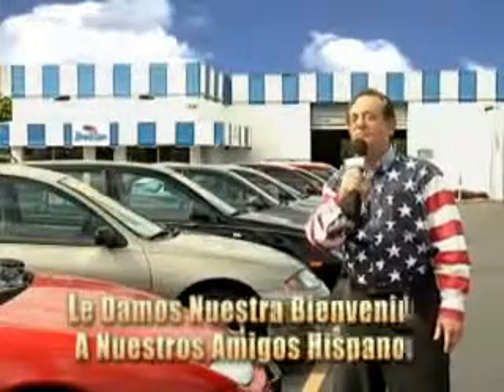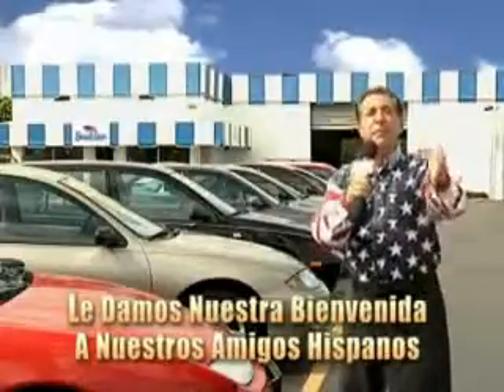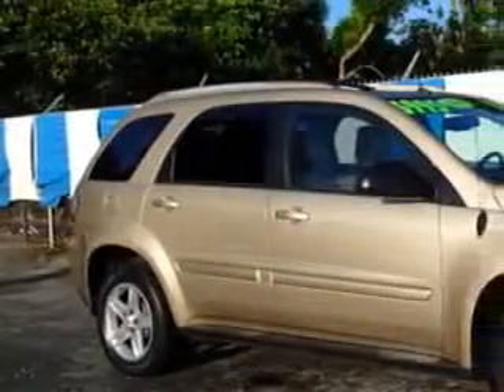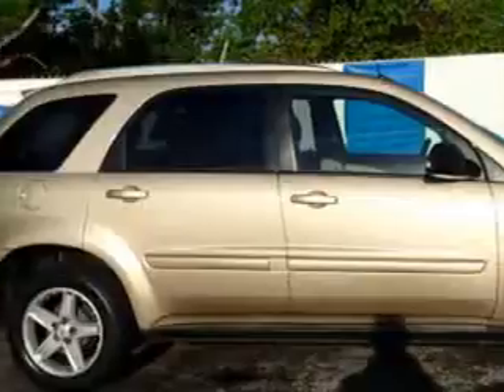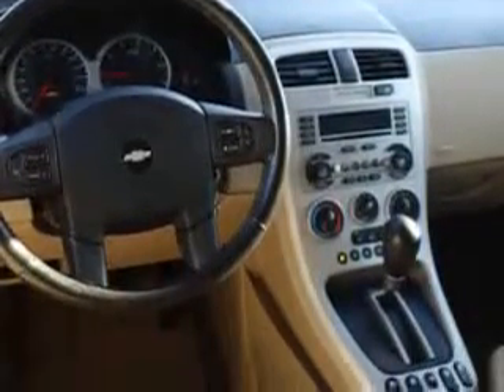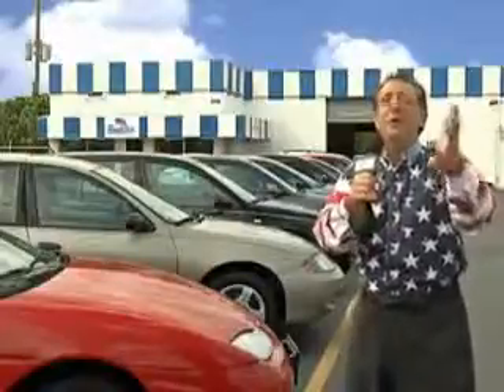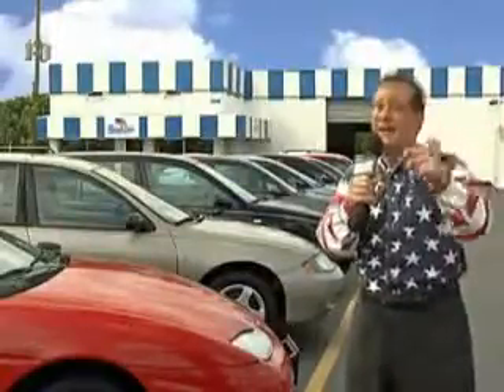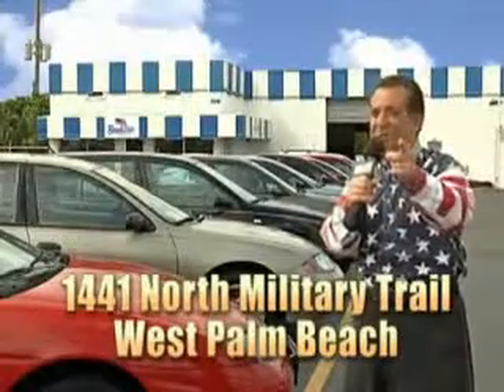2005 Chevrolet Equinox Beach Cars West Palm Beach, FL 33409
Chevrolet Equinox You will love this  Sandstone Metallic   Chevrolet Equinox SUV AWD, equipped with a 6 Cylinder engine and an automatic transmission. Enjoy an impressive 23 miles to the gallon on this great SUV with features like Remote Power Door Locks, 5 Passenger Seating, Privacy Glass, Leather Wrapped Steering Wheel, Rear Spoiler, Leather Upholstery, Alloy Wheels, Power Sunroof, and much more. Enjoy the drive and have peace of mind in this  Chevrolet Equinox. See us at Beach Cars today!VIN:2CNDL73F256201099

Beach Cars
1441 North Military Trail